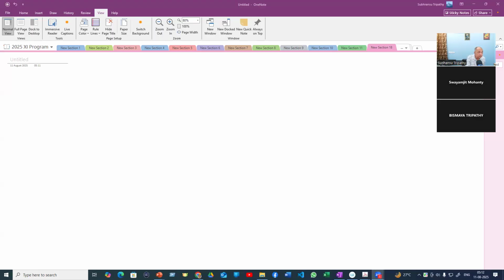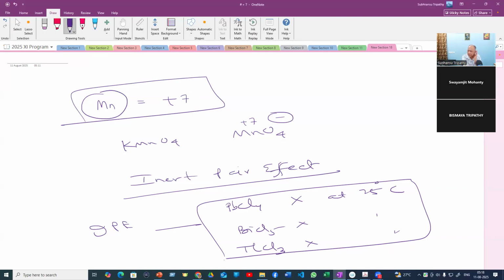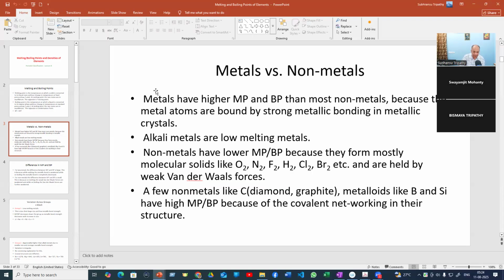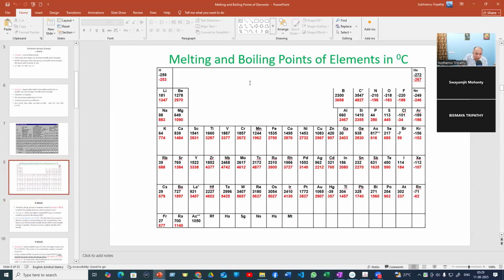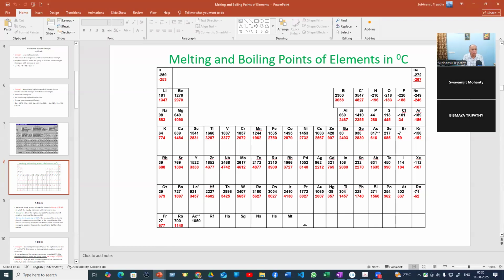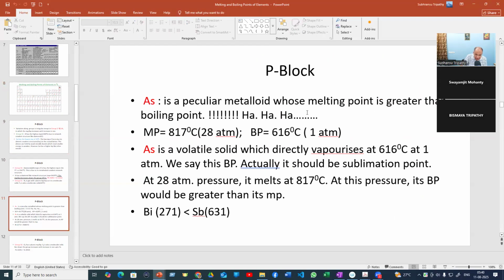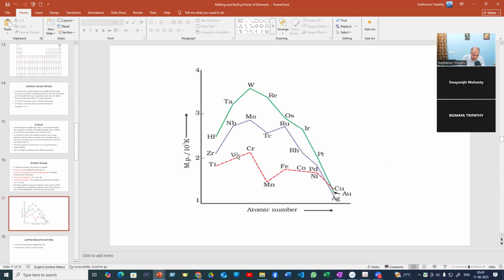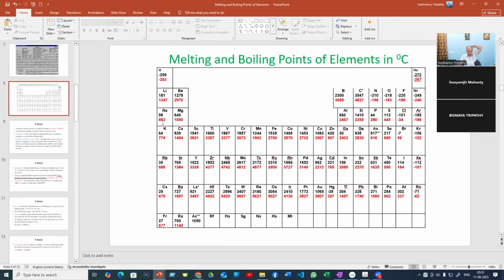Periodic Classification and Properties- Melting and Boiling Points-Trend Analysis